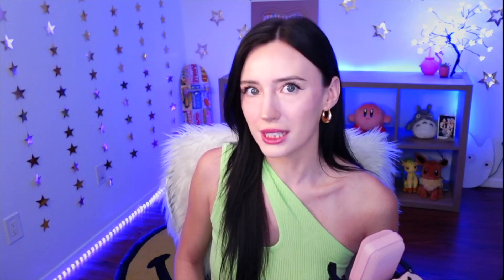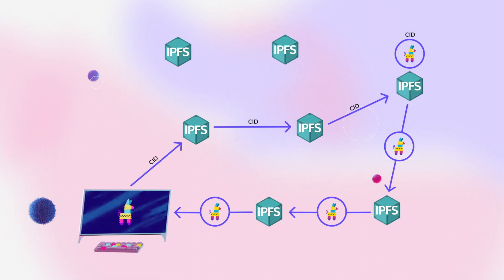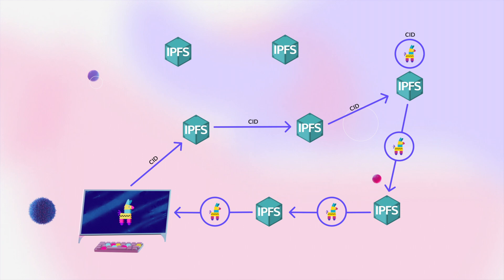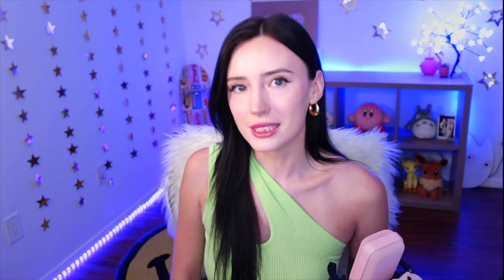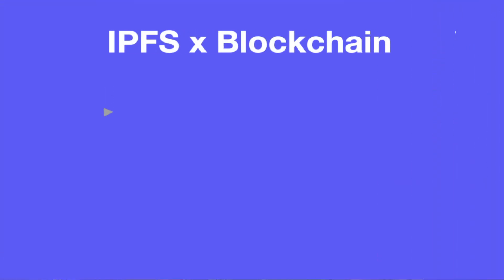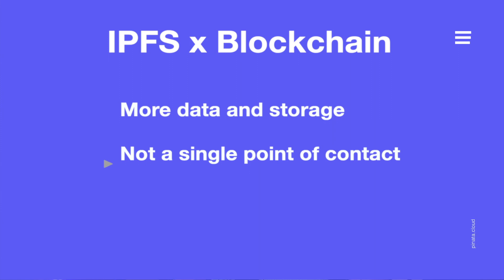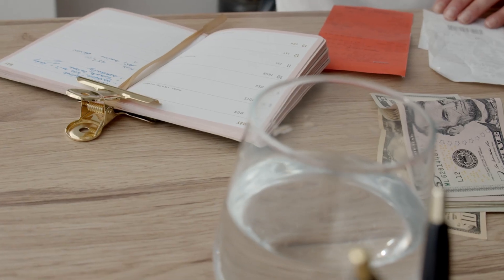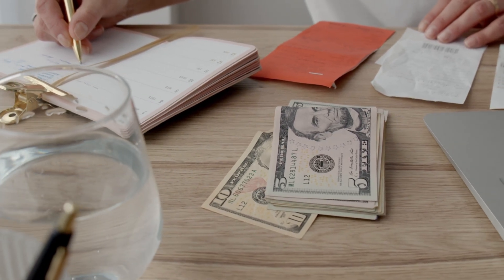What is IPFS?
From its role in Web3 and NFTs to its intricate relationship with the blockchain, join Pinata as we decode the wonders of IPFS (Inter-Planetary File System).